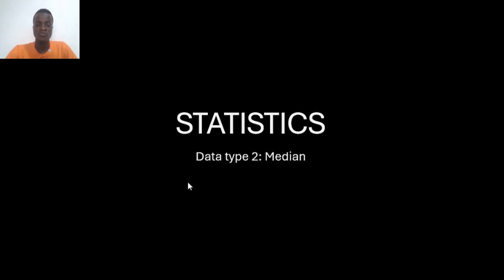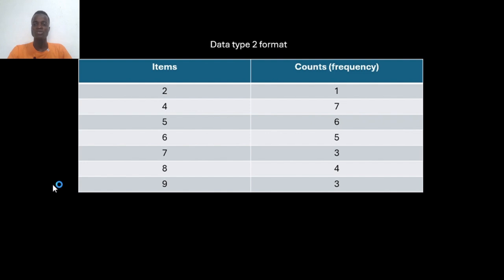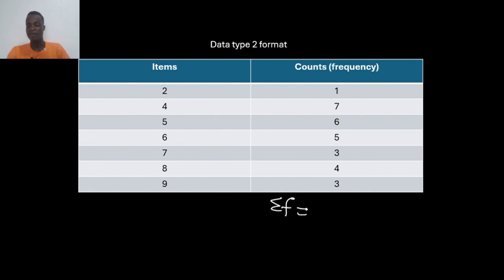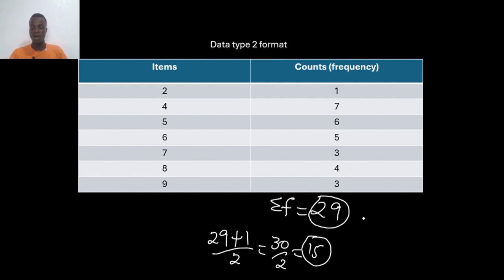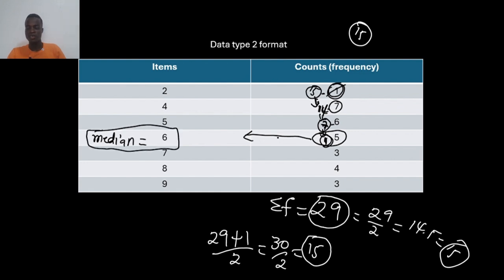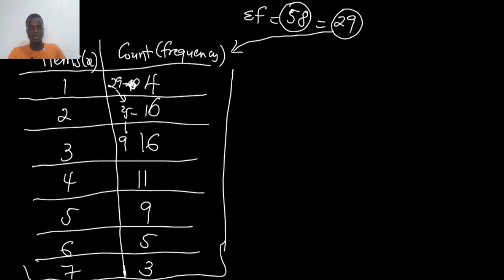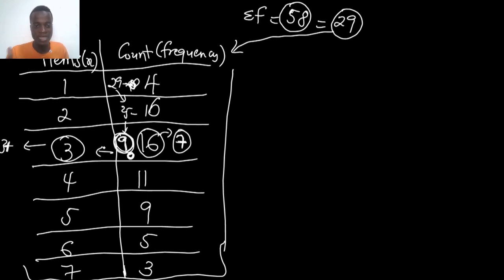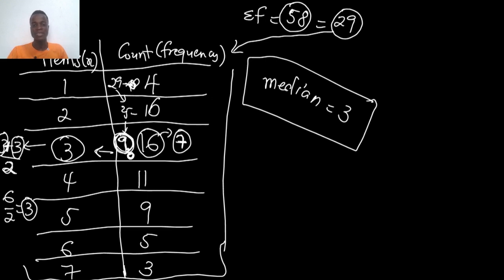Data Type 2: UNDERSTANDING THE MEDIAN - MATHS SON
In this video, we'll guide you through the process of finding the median in an arranged dataset. Whether you're a student, data analyst, or simply interested in learning more about statistics, this tutorial will help you understand and apply this essential concept.

🔍 What You'll Learn:

What is the Median? Understanding the median and its importance in data analysis.
Step-by-Step Instructions: Detailed guidance on how to find the median in an arranged dataset.
Different Scenarios: How to handle datasets with an odd and even number of values.
Practical Examples: Real-life examples to illustrate the process.
By the end of this video, you'll have a solid grasp of how to find the median in an arranged dataset and be able to apply this knowledge in your data analysis tasks.